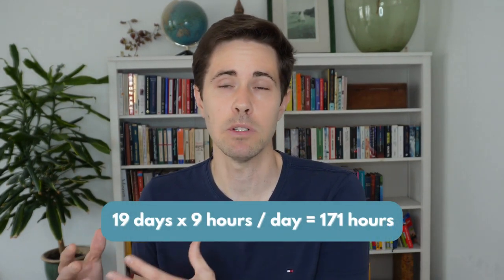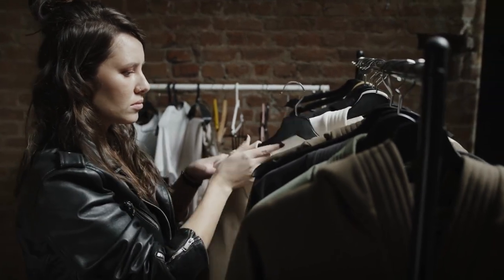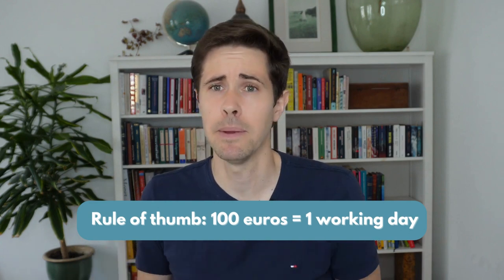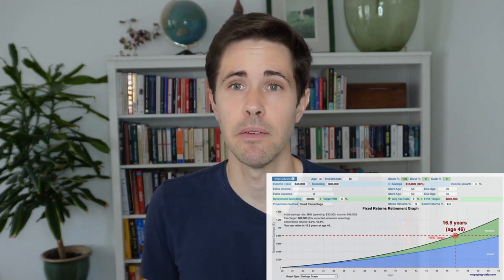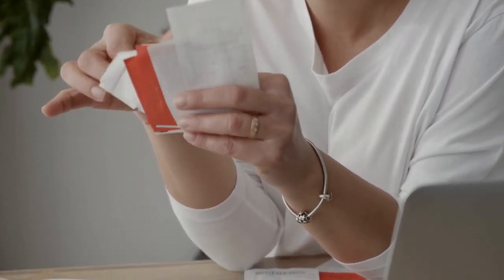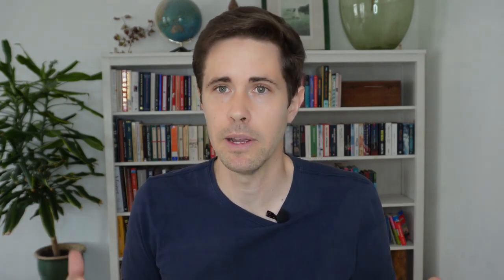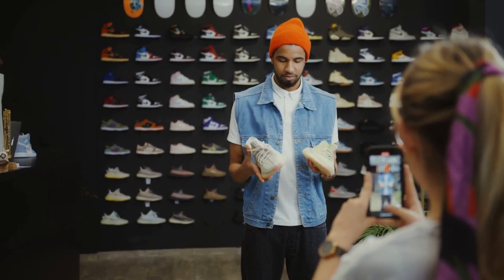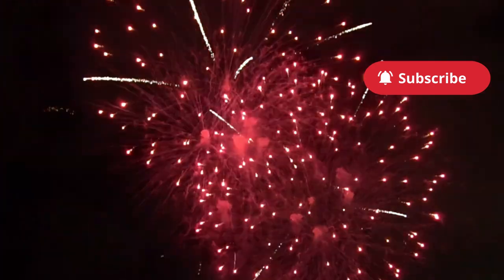Fast-track Your Journey to Financial Freedom with This Simple Tool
Have you ever daydreamed of achieving financial independence, a place where you are free to spend your time as you wish? Here we offer a simple, yet powerful framework for making good day to day purchasing decisions, which will allow you to speed up the time required to reach financial independence.

The framework has three steps to evaluate a given purchase:
✅ Honor your past: how much of your past time did it cost?
✅ Honor your future: by how much do you delay financial independence?
✅ Honor your values: is it aligned with your values?

Motivation for starting your financial independence journey:
📚Your Money or Your Life, by Vicky Robin and Joe Dominguez